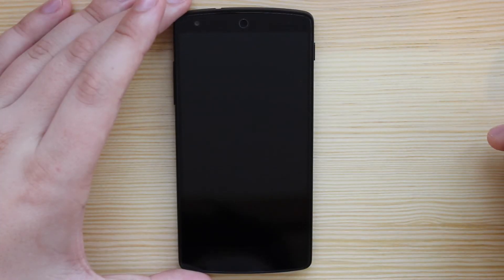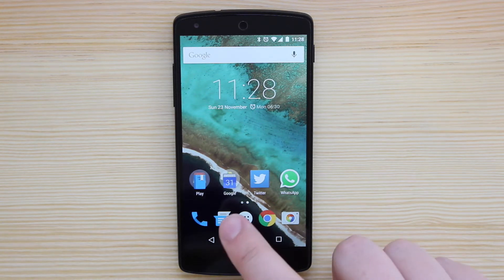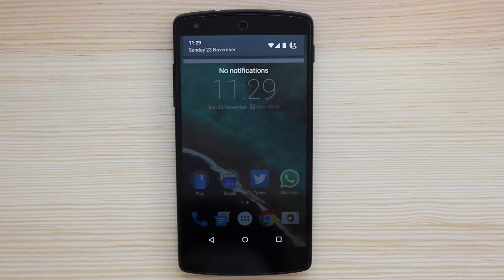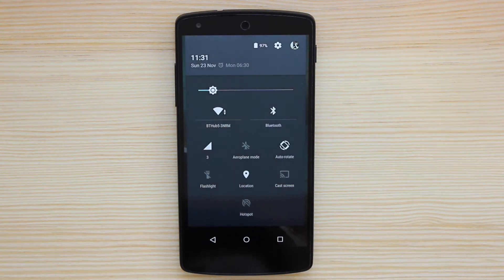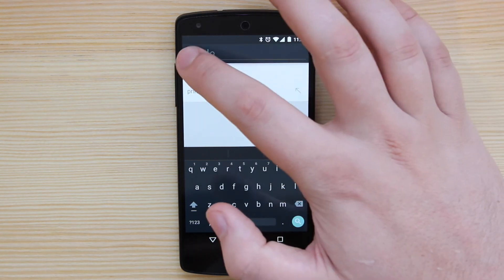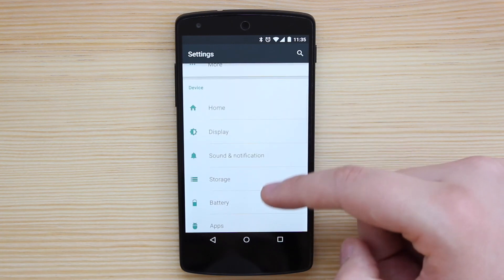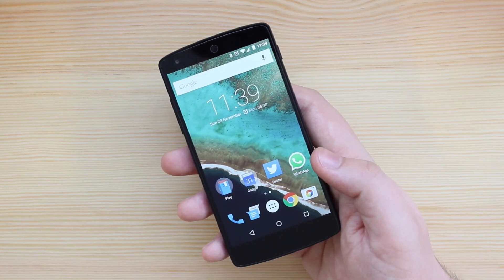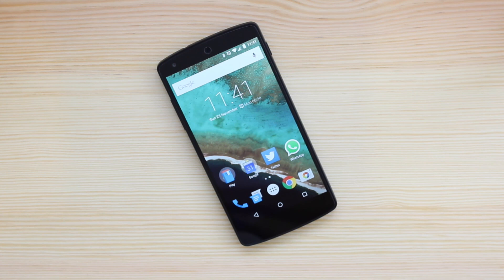Review: Android 5.0 Lollipop New Features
In this video Michael reviews Googles newest version of Android, Lollipop.

Lets see what Google have been cooking up over the last year. While we have been using Kit Kat, Google have been coming up with a compete redesign of Android for mobile and tablet. So lets take a look.